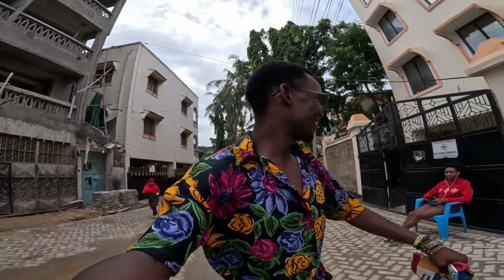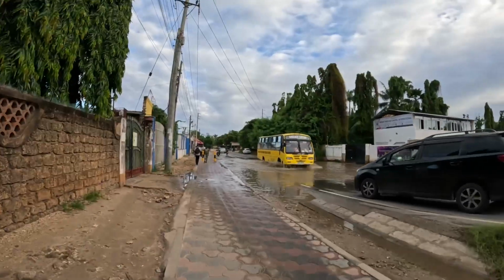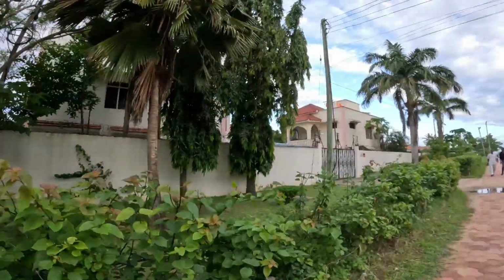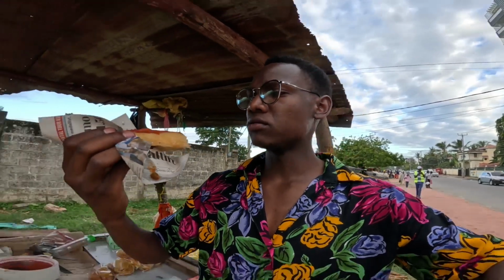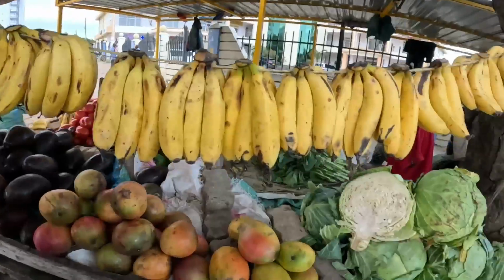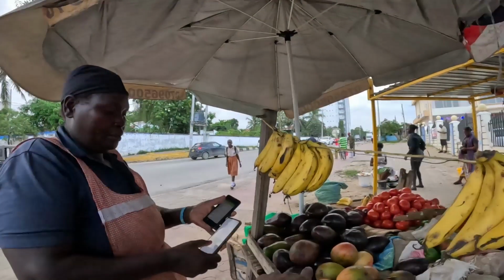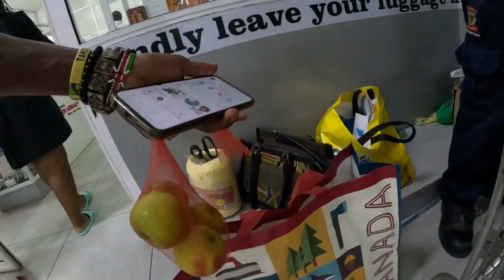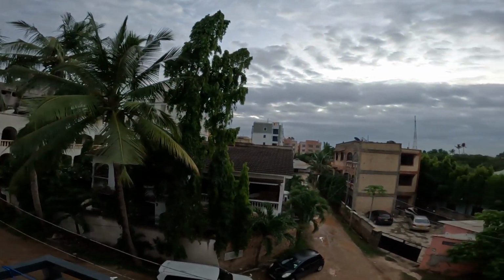Cost Of Living In Mombasa Kenya 🇰🇪 | crazy situation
Travelling From an Asian countries.
I come back to my Home country in Kenya Africa where I reunite with lots of my people in the village and from the village.
I give Much Thanks To Nepal for the Best people and great Hospitality from Nepalese.

In This video it's you'll be able to see my mum here in Kenya Africa in the village boardering Kenya and Tanzania.
I featured different subscribers who paid a visit to my lovely home.